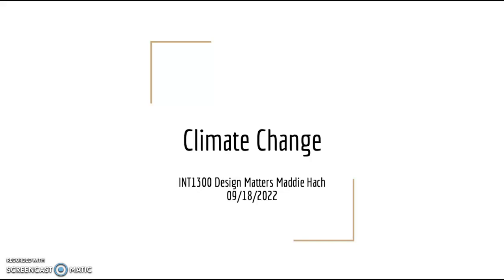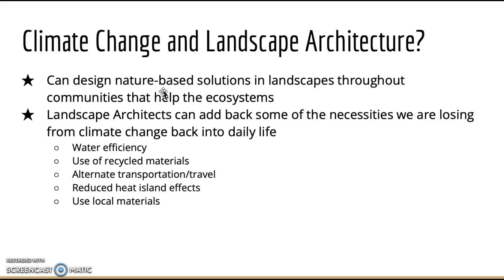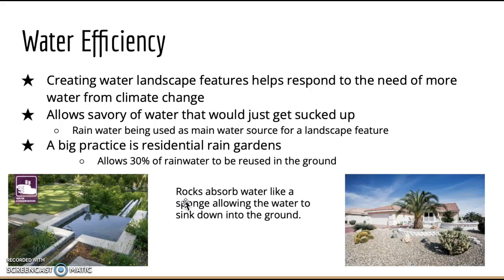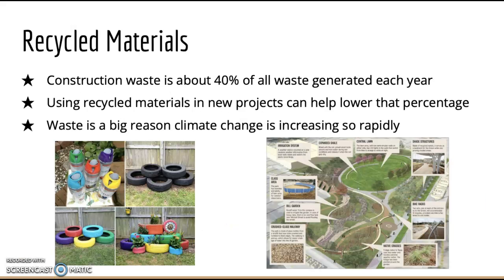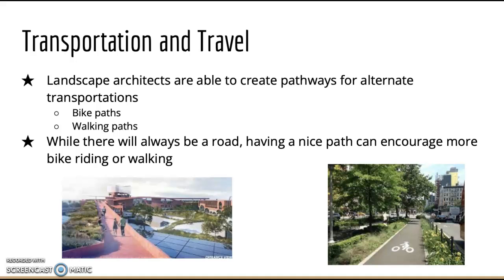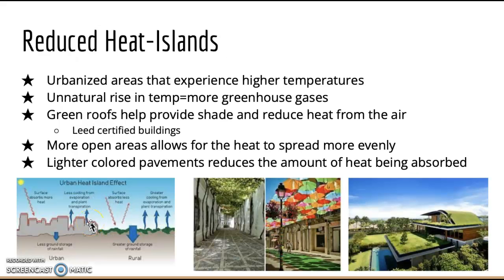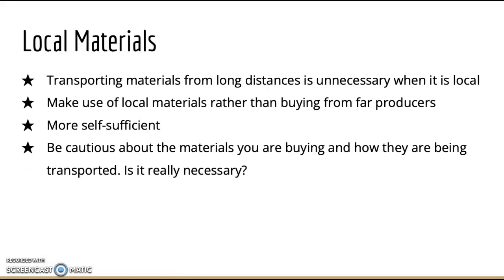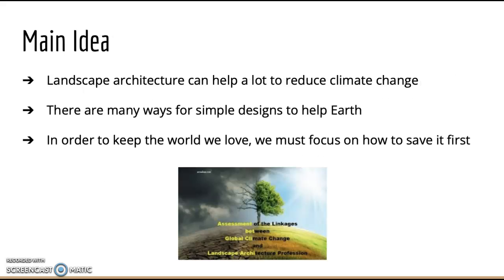Climate Change and Landscape Architecture